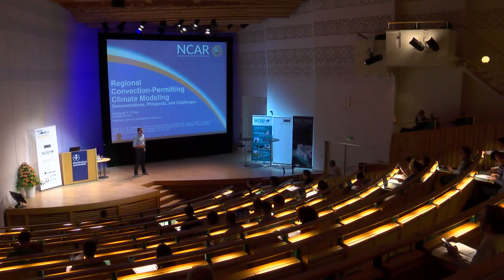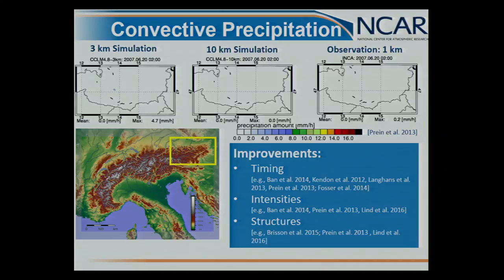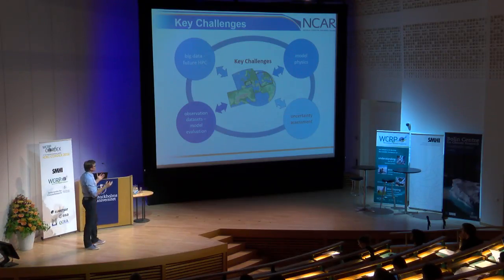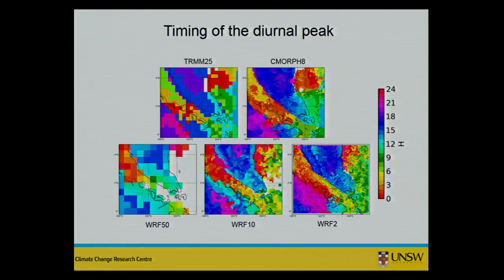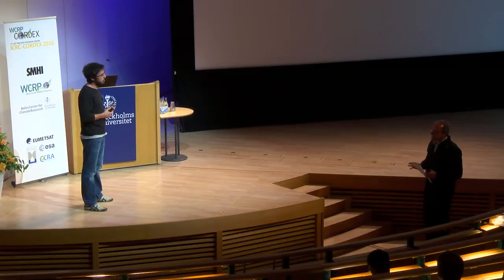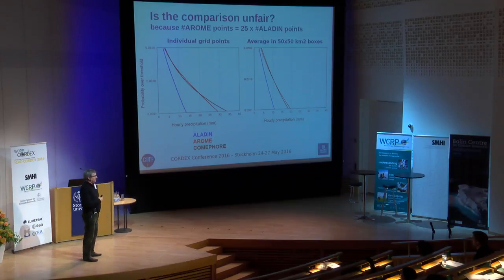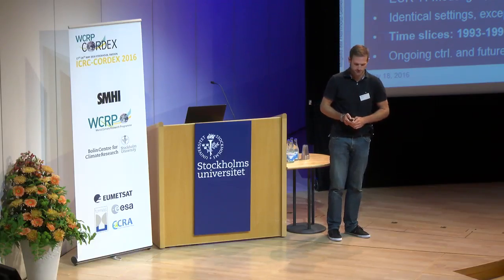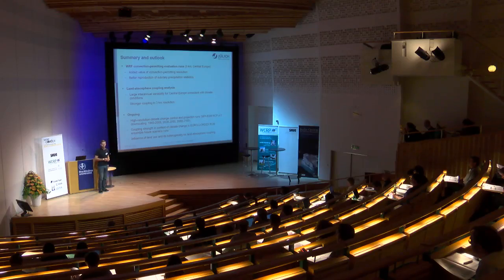ICRC CORDEX 2016 - Parallel Session B1 Part 1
Presentations:

Andreas Prein (invited speaker): Regional Convection-Permitting Climate Modeling: Demonstrations, Prospects, and Challenges

Daniel Argueso: Does convection-permitting resolution improve simulated precipitation in the Maritime Continent?

Michel Déqué: Extreme rainfall in South East France: convection resolving simulation versus EuroCordex approach

Sebastian Knist: Added value and land-atmosphere coupling in convection-permitting WRF climate simulations over a Middle European domain

The Coordinated Regional Downscaling Experiment (CORDEX) was initiated by the World Climate Research Programme (WCRP) in 2009 in response to the need for a coordinated framework for evaluating and improving regional climate downscaling (RCD) techniques and producing a new generation of RCD-based fine-scale climate projections for identified regions worldwide.